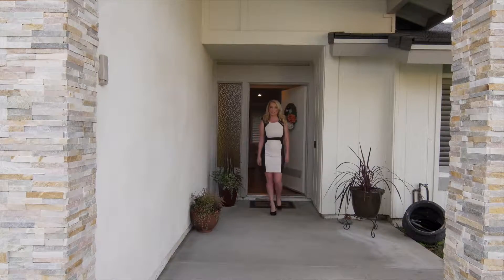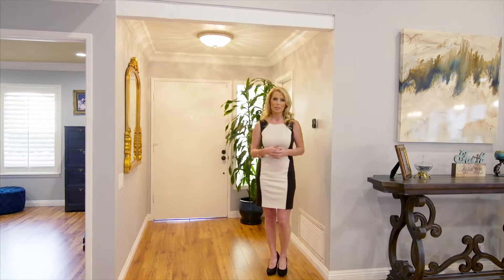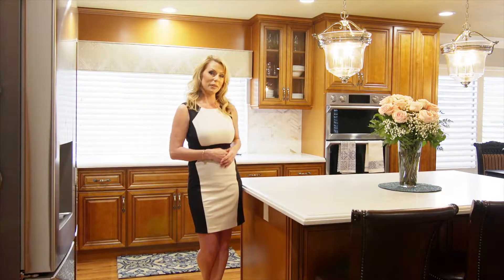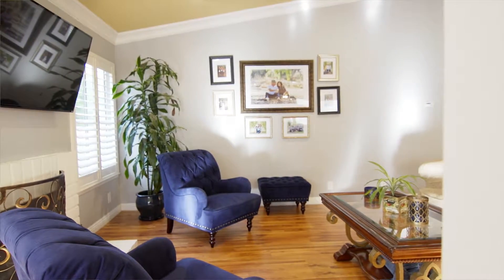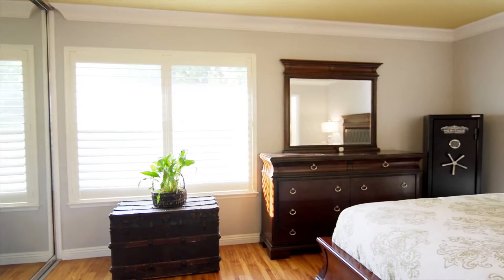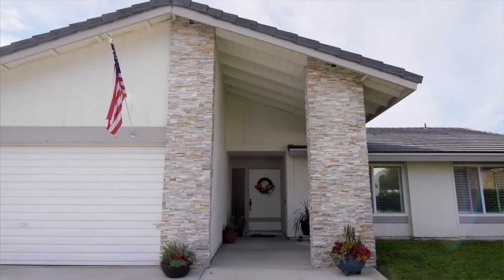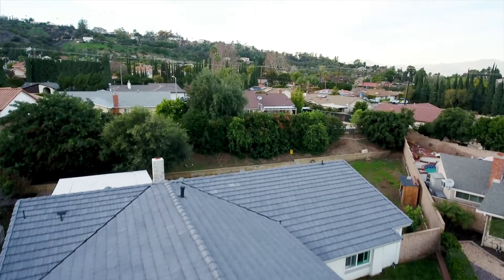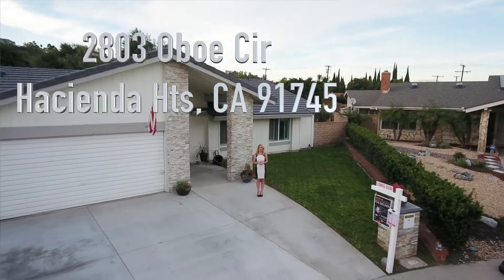2803 Oboe Circle